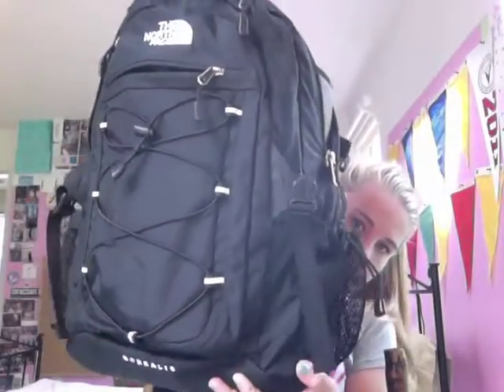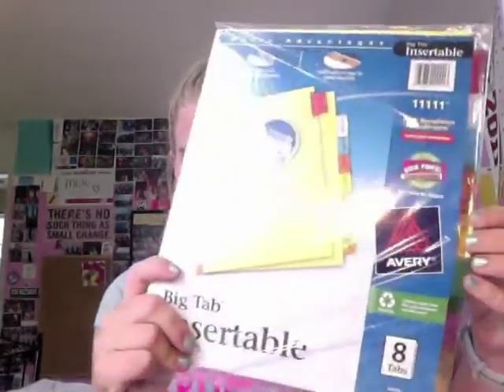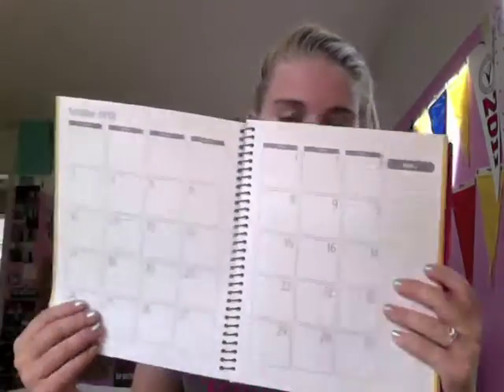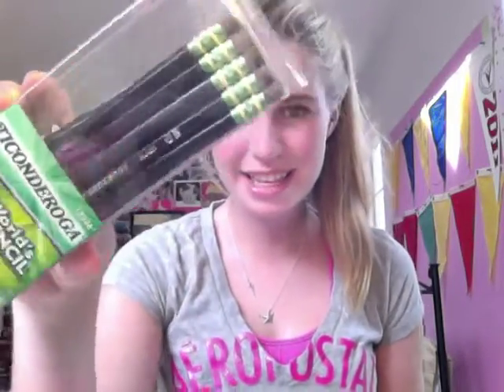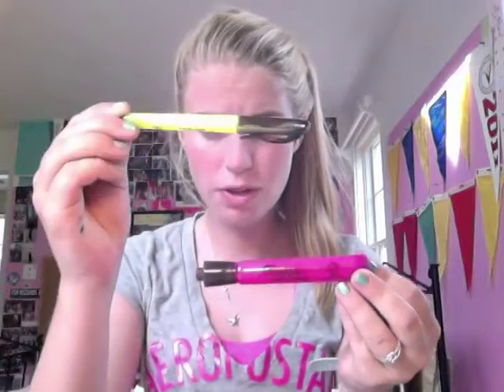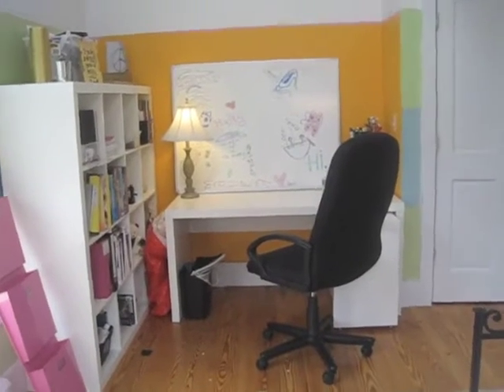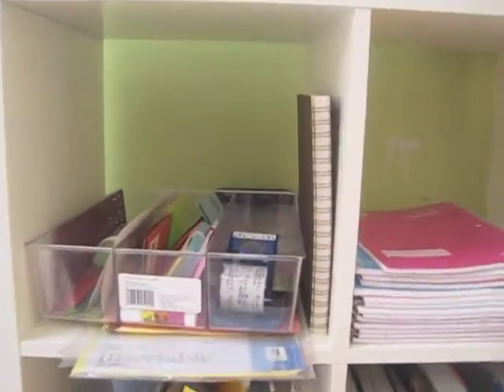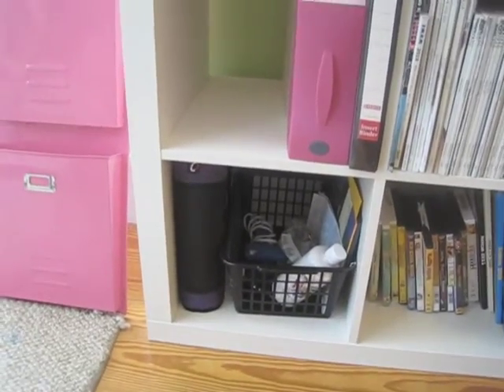Get organized for school! desk tour and what's in my backpack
LINKS!